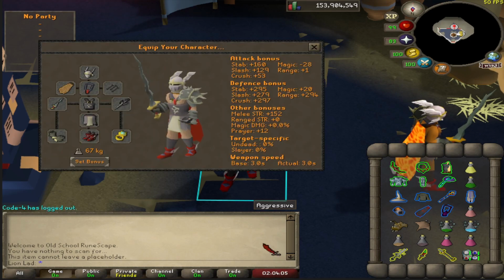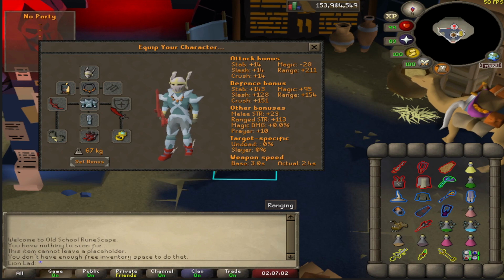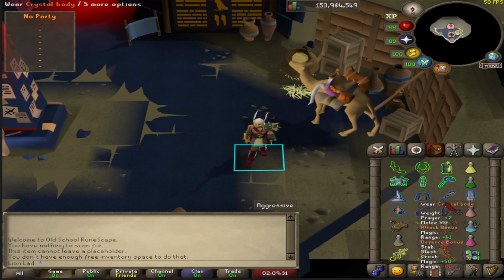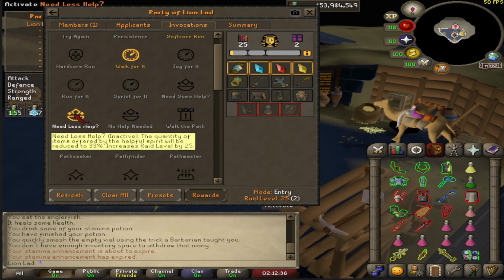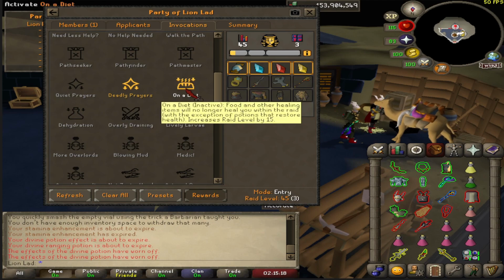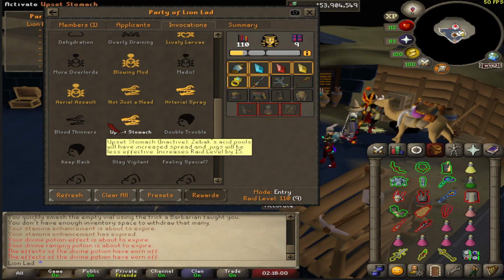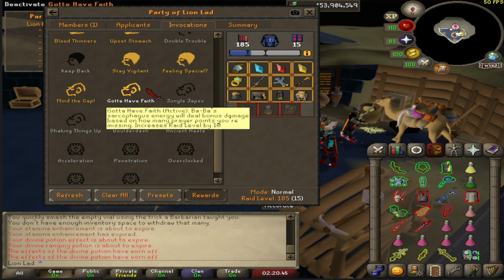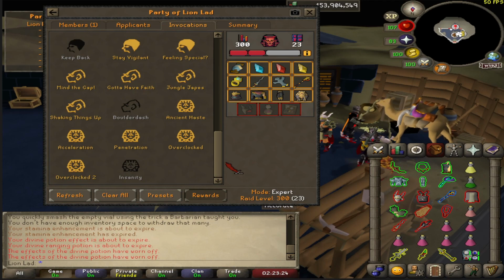Easy TOA guide pt1: Invocations and gear - Tombs of Amascut - Old School Runescape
Episode 1: Invocations and gear - Tombs of Amascut - Old School Runescape